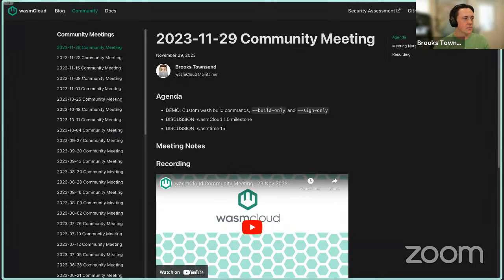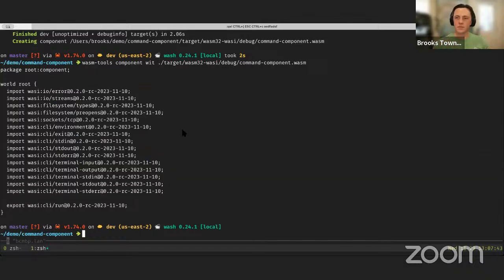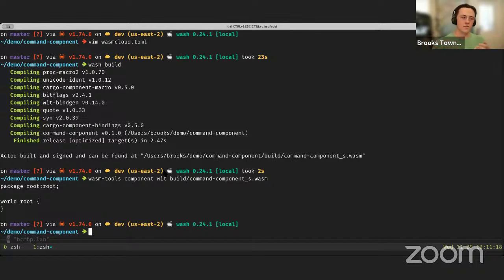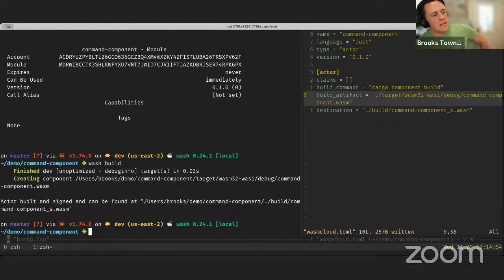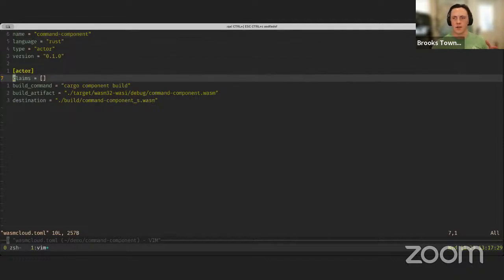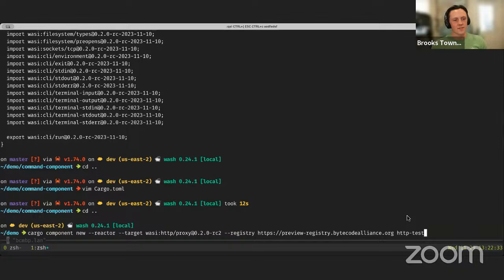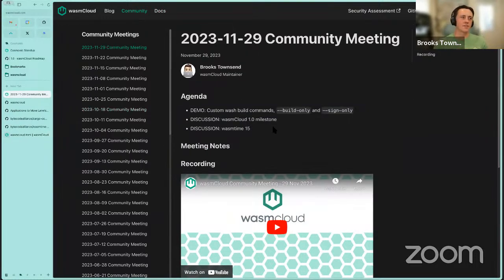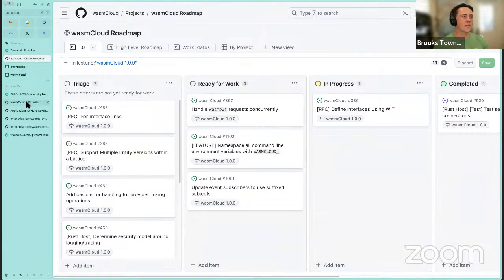wasmCloud Community Meeting - 29 Nov 2023